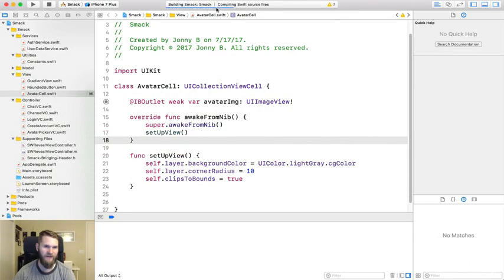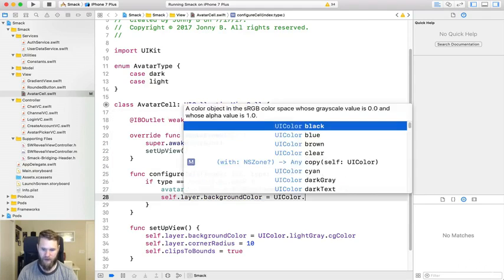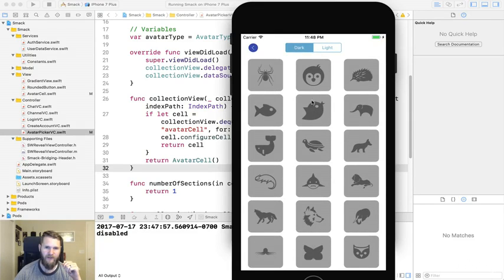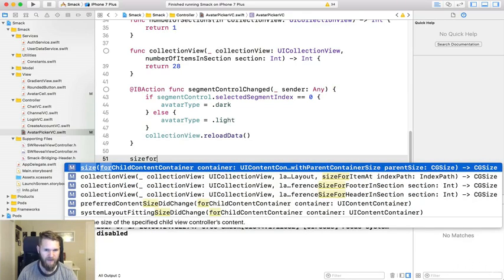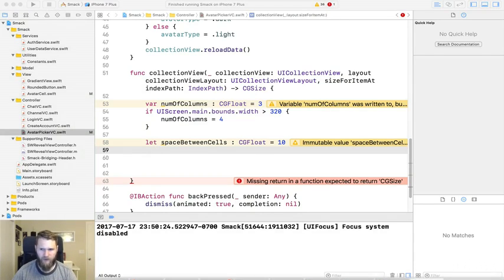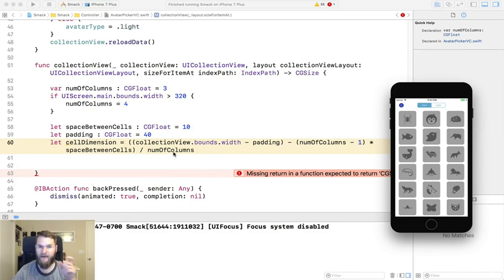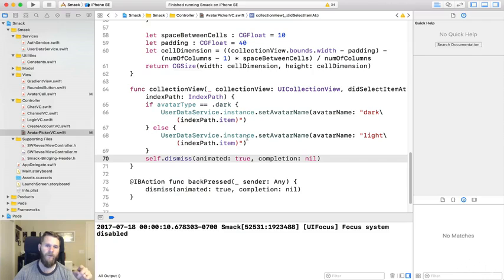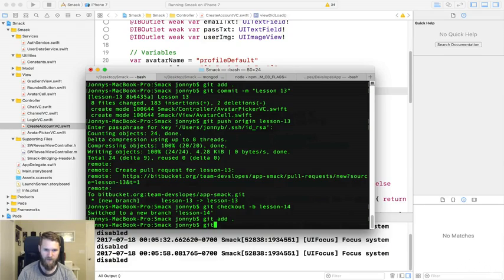iOS 11 & Swift 4 From Beginner to Paid Professional™ Udemy 12